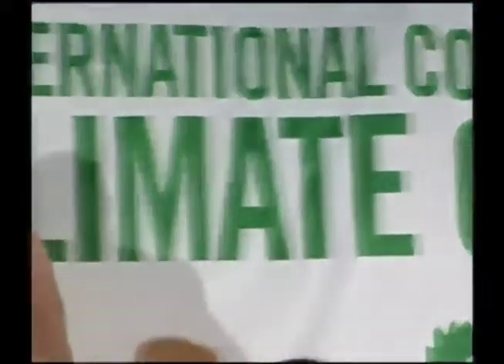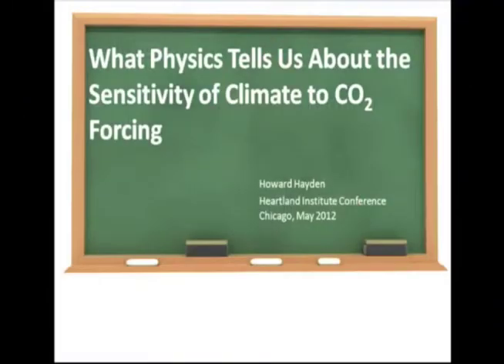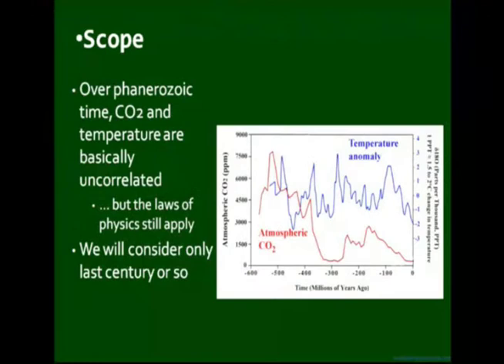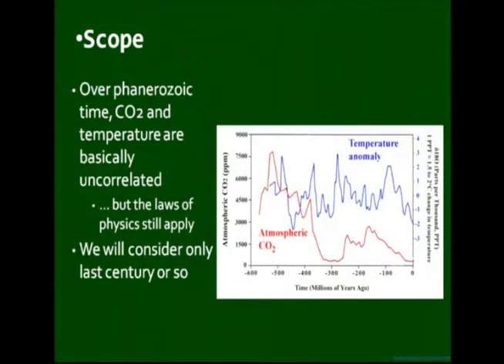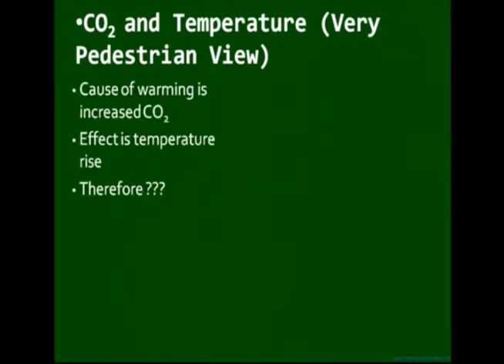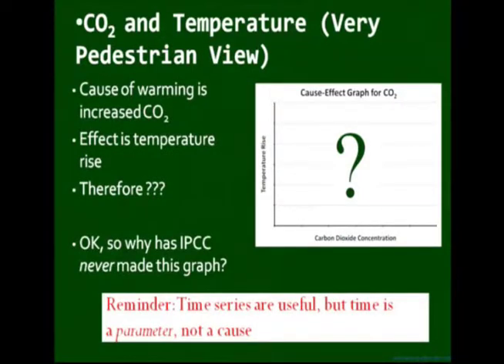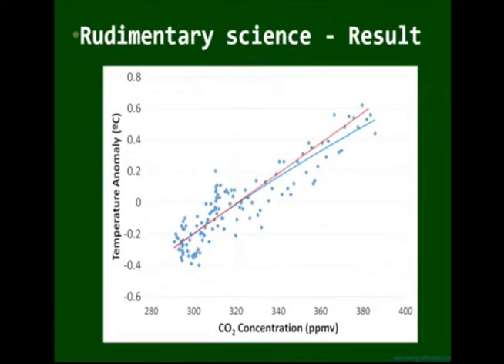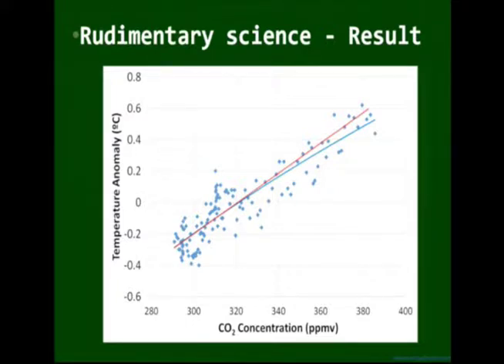Howard Hayden, ICCC7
The theme of the 7th International Conference on Climate Change was "Real Science, Real Choices." We featured approximately 50 scientists and policy experts speaking at plenary sessions and panel discussions exploring what real climate science is telling us about the causes and consequences of climate change, and the real consequences of choices being made based on the current perceptions of the state of climate science.